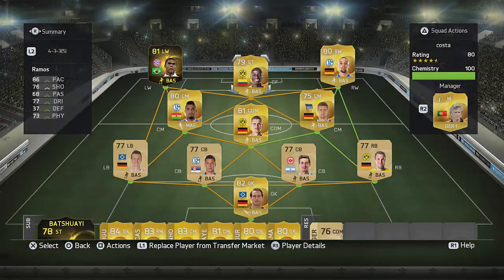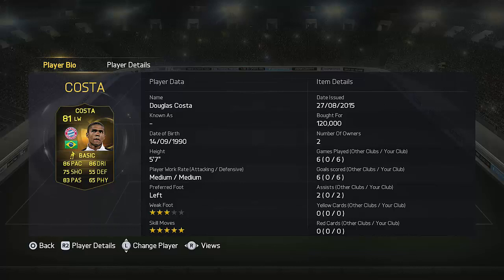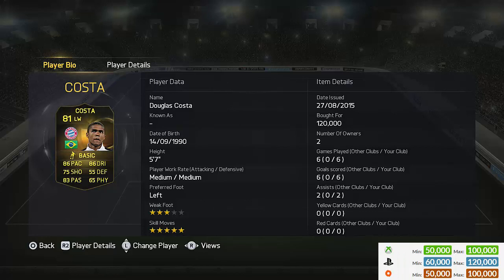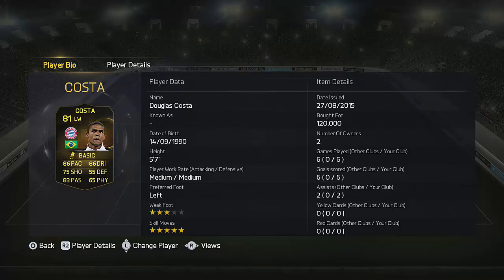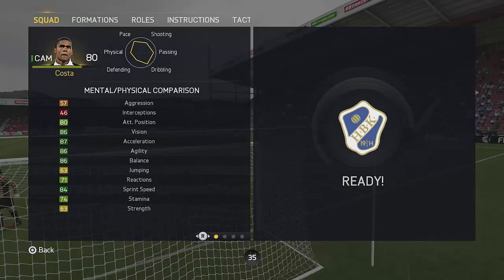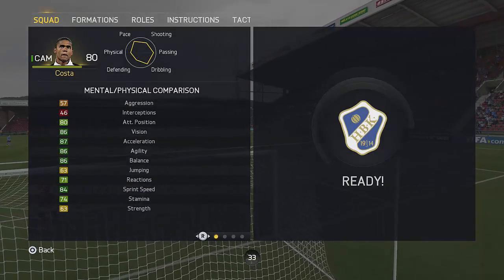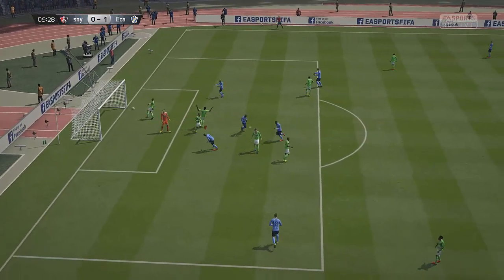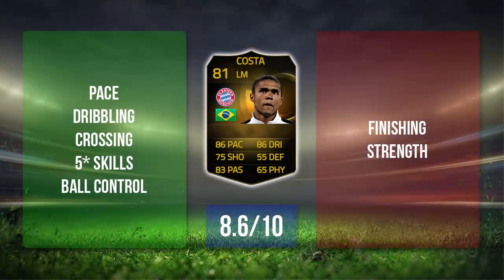FIFA 15 IF Douglas Costa Review (81) w/ In Game Stats & Gameplay - Fifa 15 Player Review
FIFA 15 IF Douglas Costa Review  - FIFA 15 IF Bayern Costa Player Review
Douglas Costa is the newest FIFA 15 in form card! - Can we smash over 500+ likes? :)

This weeks TOTW features IF Cech, IF Kolarov, IF Djourou, IF Ginter, IF Pedro (at Chelsea), IF Diarra, IF Douglas Costa (at Bayern), IF Kasaev, IF Muriel, TIF Keane, IF Batshuayi, IF Krul, IF Jailson, IF Sevilla, IF Tannane, IF Gekas, IF Villa, IF Wilson